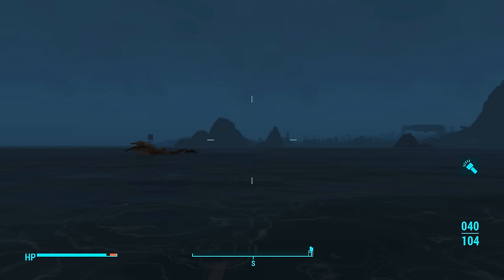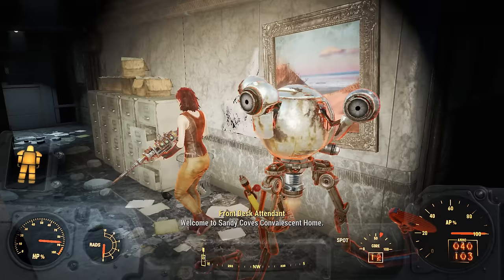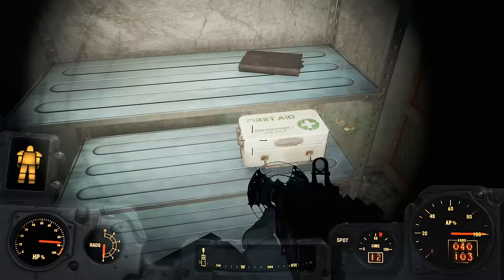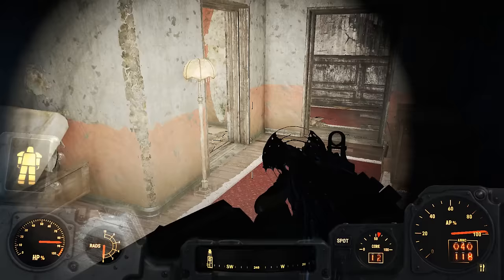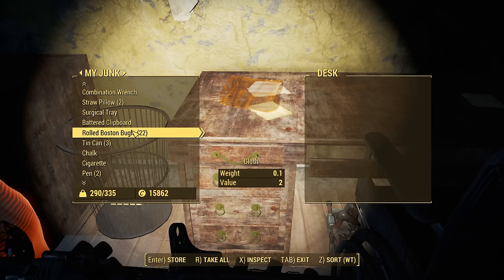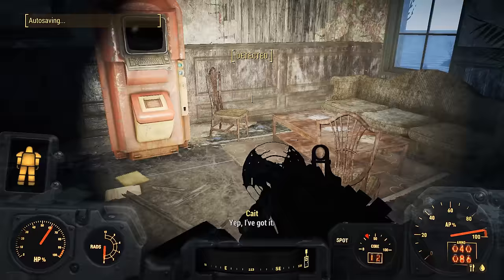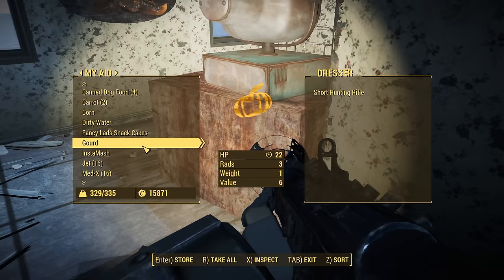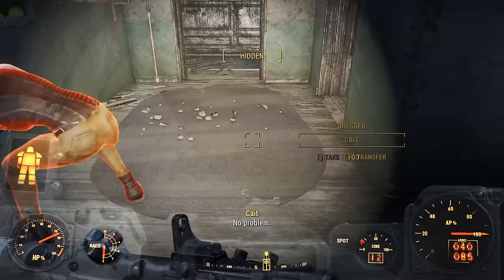Let's Play Fallout 4 - [SURVIVAL - NO FAST TRAVEL] - Part 299 - Sandy Coves Convalescent Home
Gladys knows what's what!